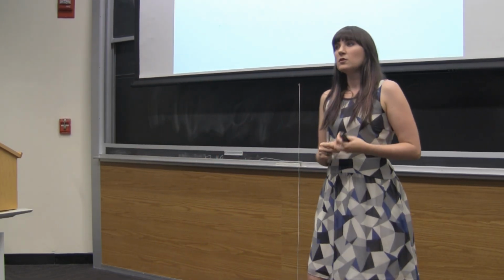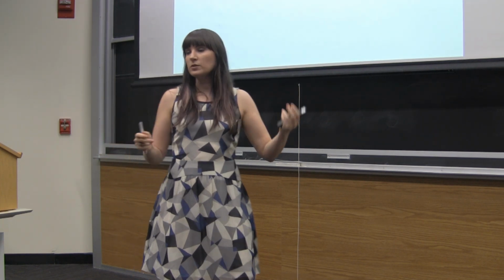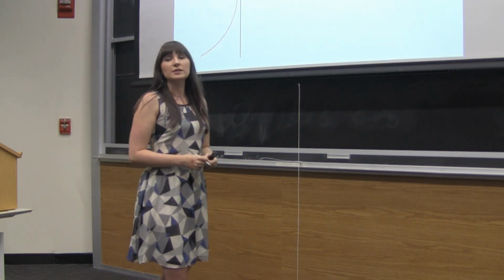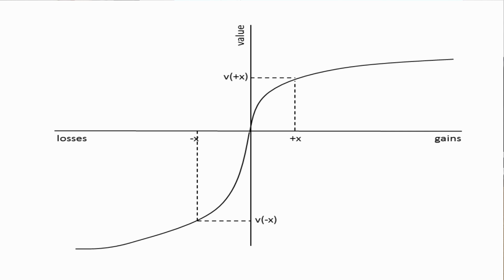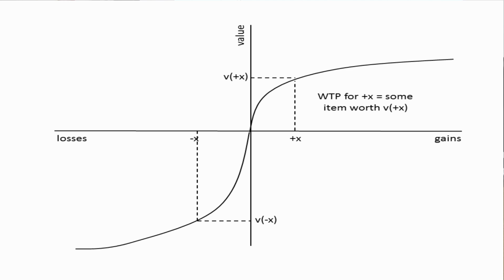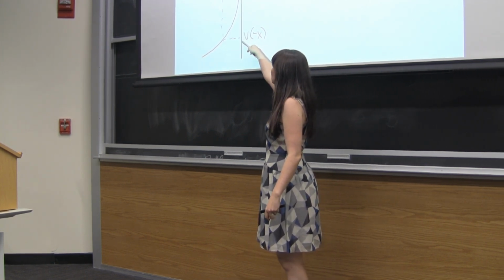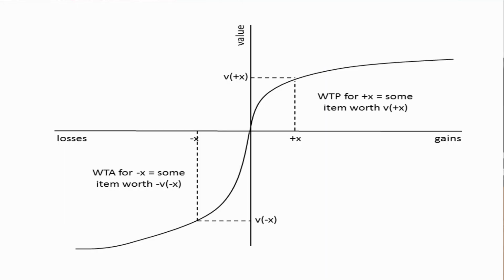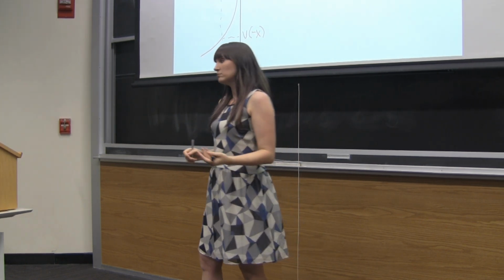Behavioral Economics - Loss Aversion and the Value Function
This video describes how loss aversion follows from the prospect theory value function.  As told to my students at Northeastern University.